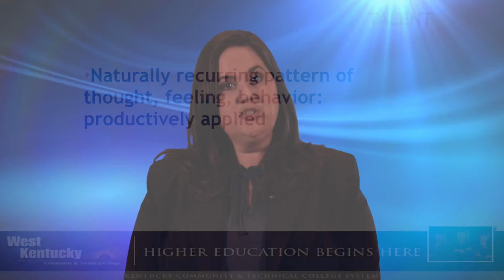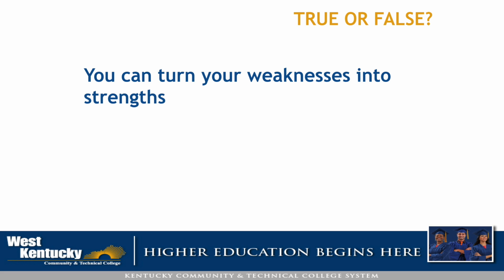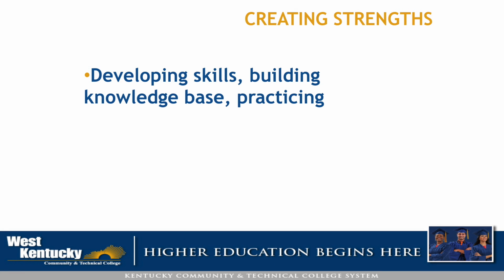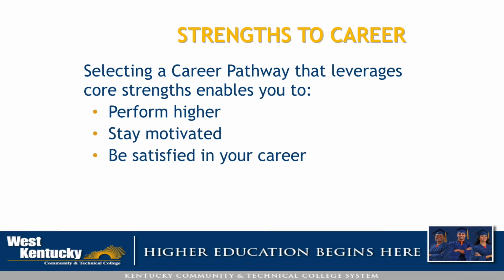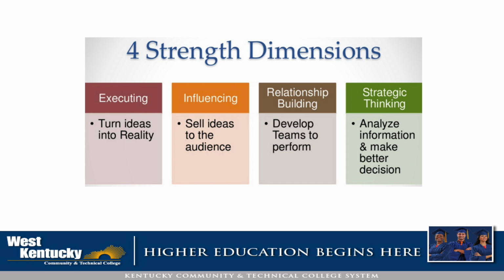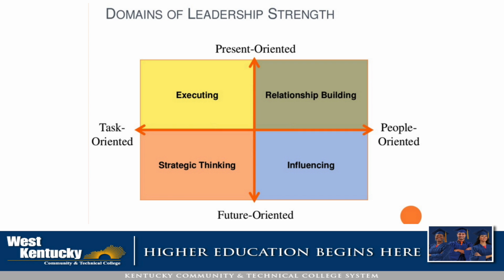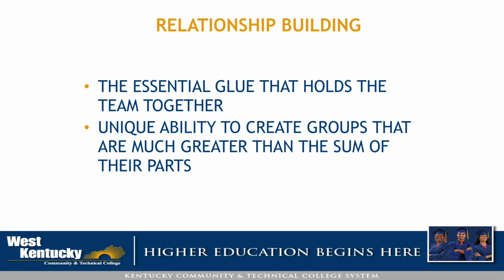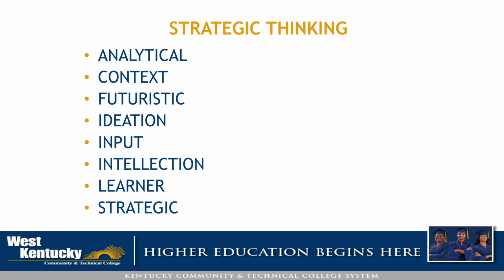Discover your Strengths